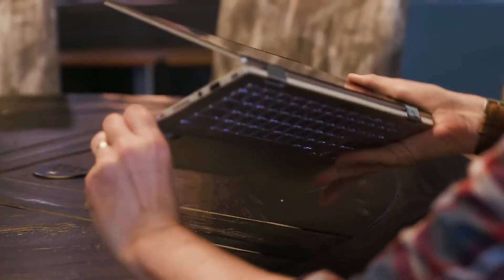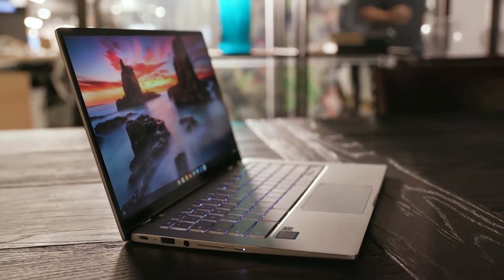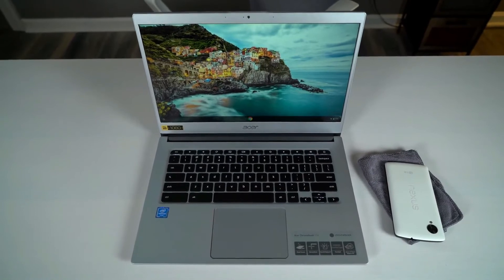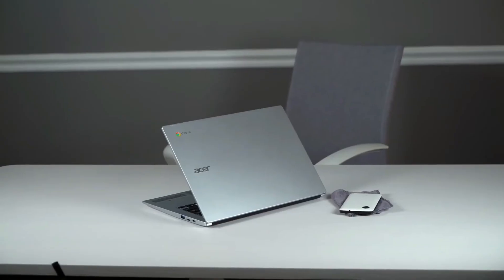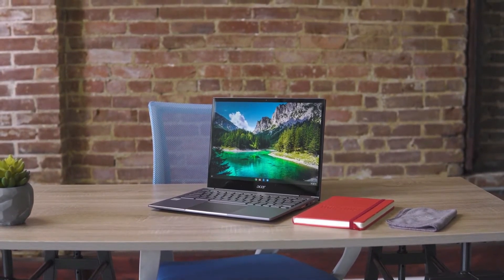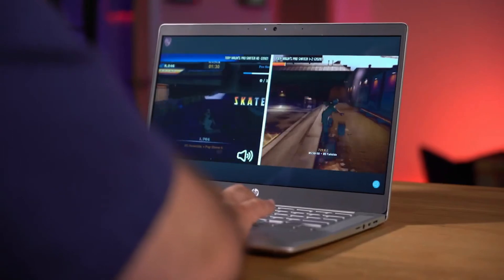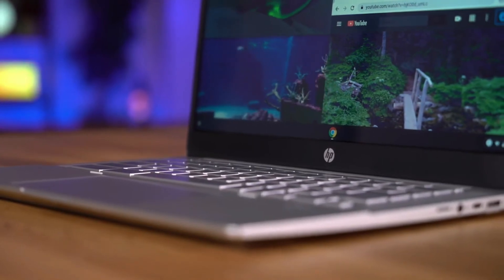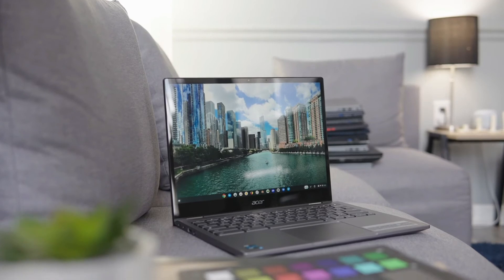Best Chromebooks 2021 - Budget Chromebooks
The best Chromebook are perfectly suited to computing in 2021. They're highly portable, streamlined and easy to use, and often sport very impressive battery life too. There's also a really strong budget Chromebook market, meaning  that if you don't have thousands to spend on a premium new system you can still pickup a great laptop running chrome OS. And that is the major difference between a Chromebook and windows or Apple laptop. Tech 5 have compiled a list of 5 of the best budget Chromebook in 2021.

5. Asus Chromebook Flip C434
4. Acer Chromebook 514 Touch
3. Asus C526 Chromebook
2. HP Pro C640 Chromebook
1. Acer Chromebook Spin 713